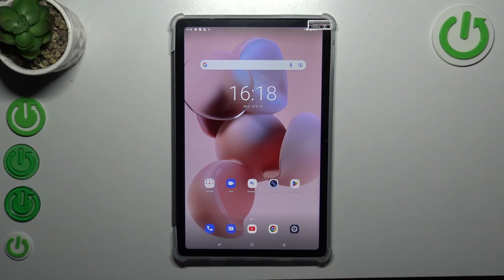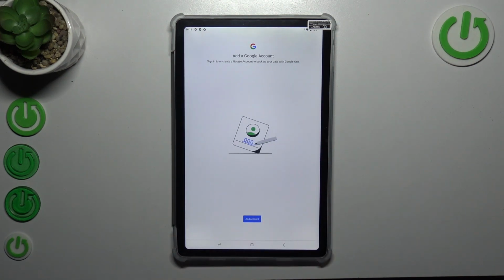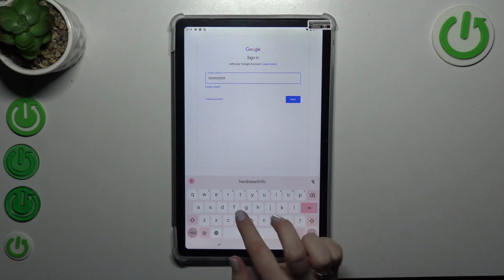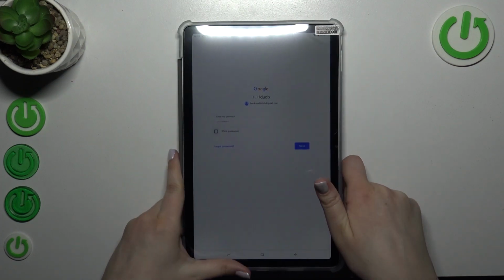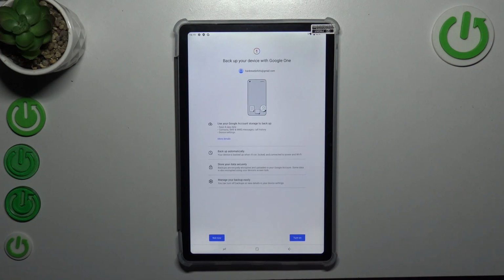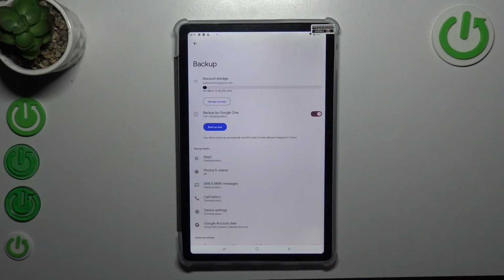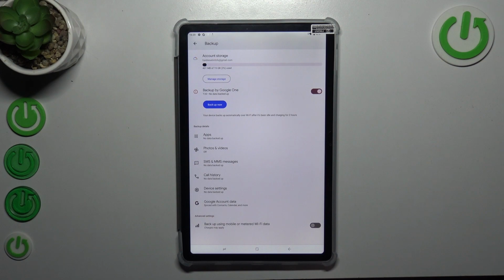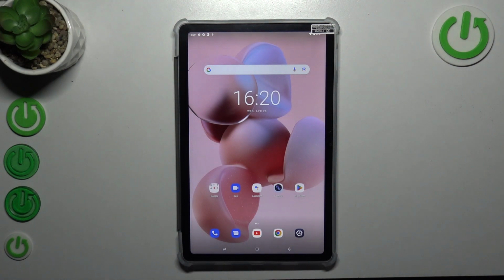How to Enable Google Backup on DOOGEE T20? Keep your Data Safe in Google Cloud by Mail Account!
Good to see you on our channel! Are you wondering how to enable Google Backup on your DOOGEE T20? Look no further! In this comprehensive tutorial, we will walk you through the step-by-step process of activating Google Backup on your device. With Google Backup, you can effortlessly safeguard your important data and enjoy peace of mind knowing that your information is securely backed up in the cloud.

How to enable backup feature on DOOGEE T20?
How to activate Google Backup on DOOGEE T20 smartphone?
How to turn on data backup on DOOGEE T20 phone?